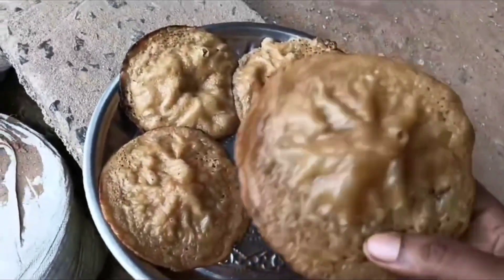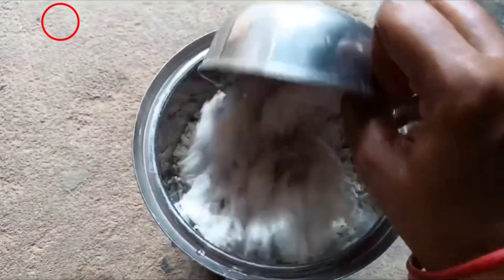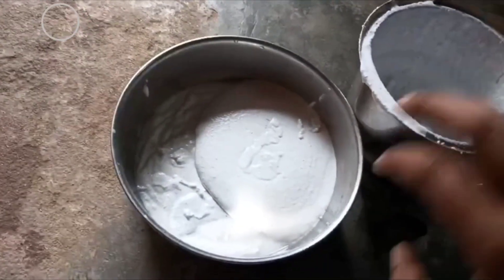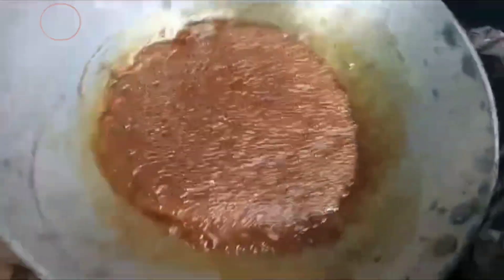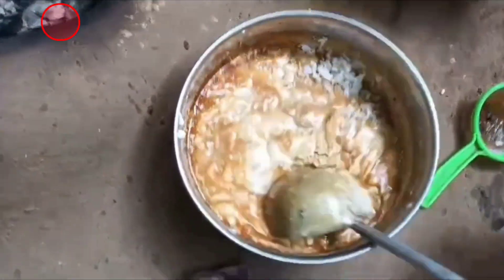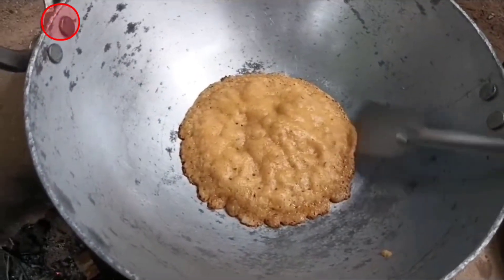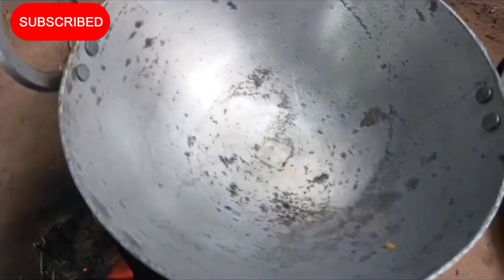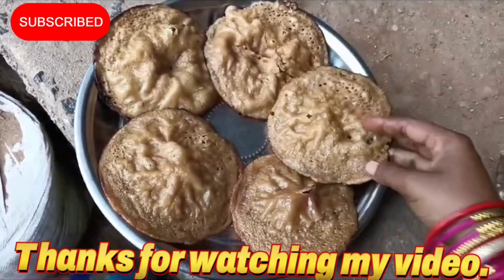ଚାଉଳରେ ସ୍ୱାଦିଷ୍ଟ Recipe//Chaulare Swadist Recipe//Foodie SK Shibanya Vlogs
Hi, friends Mu aji apanamananka pain nei asichhi mitha chitau pitha. Asantu baneiba.